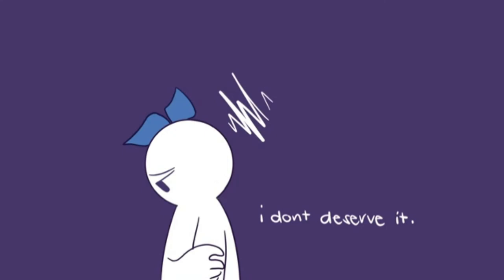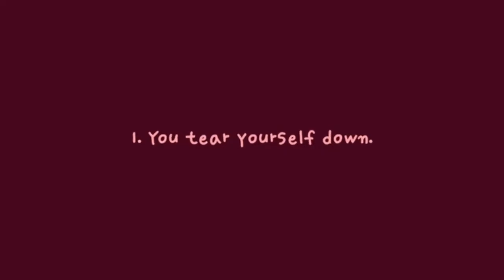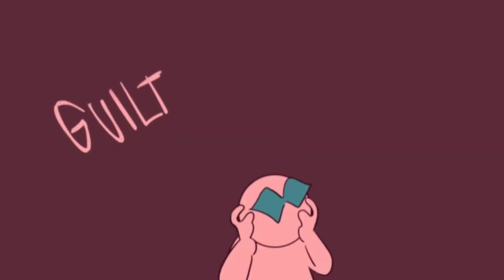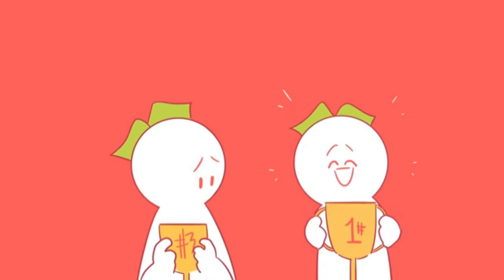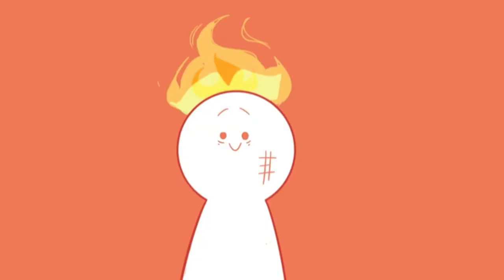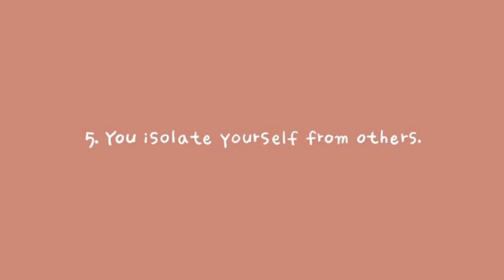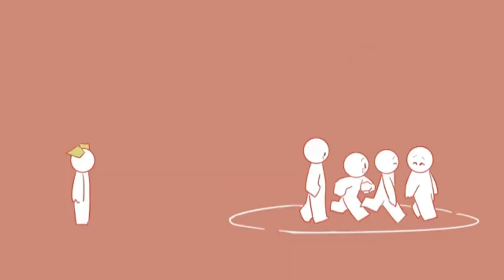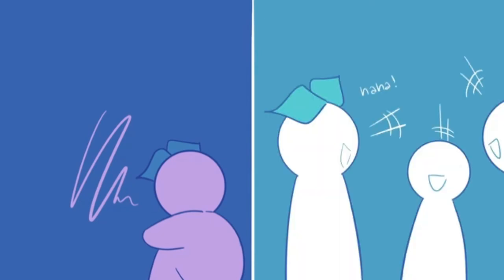7 SIGNS YOU HATE YOURSELF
Do you have that feeling that how far you made it or how much you've already accomplished , you still don't feel content . Why is that? Is it self-loathing or self-hatred? Let's find out on this video.
Thanks to Psych2Go , the original content creator of this video.